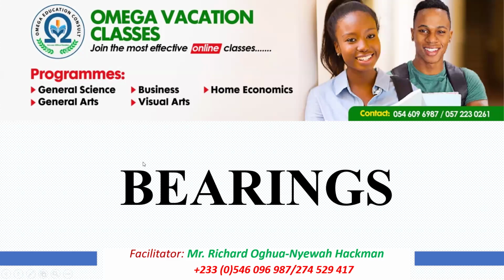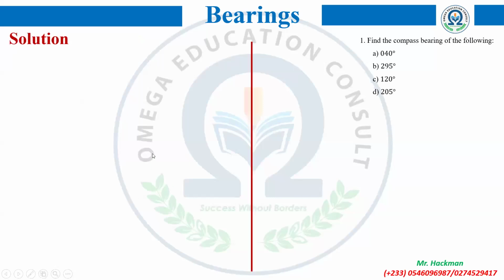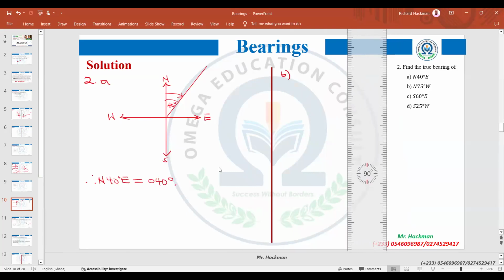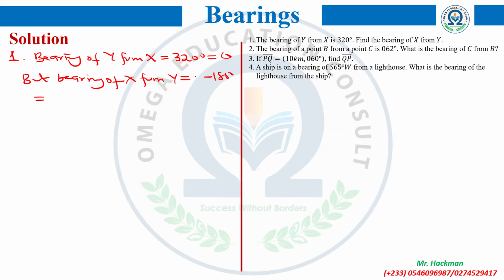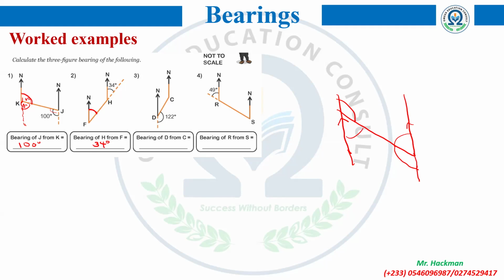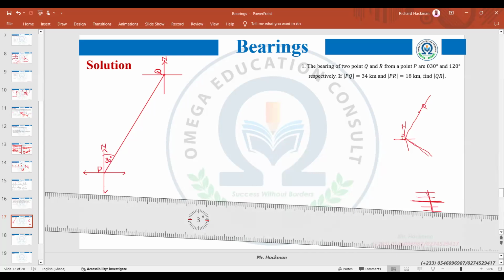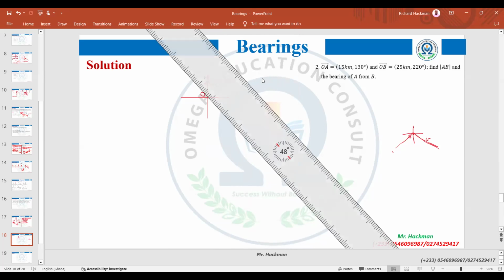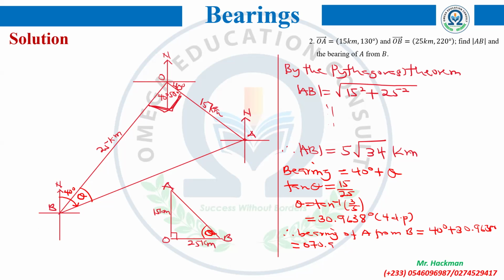BEARINGS: Lesson 1